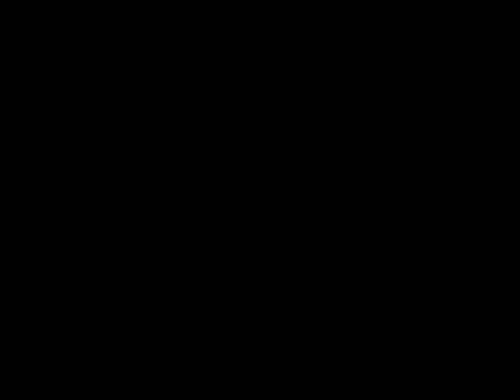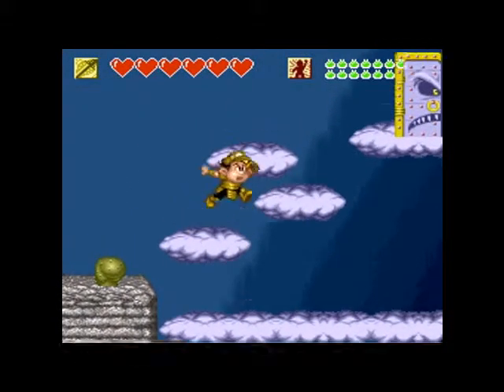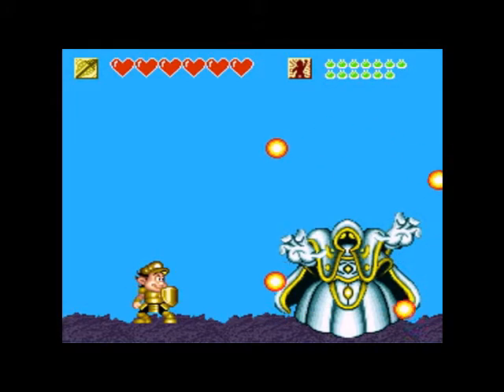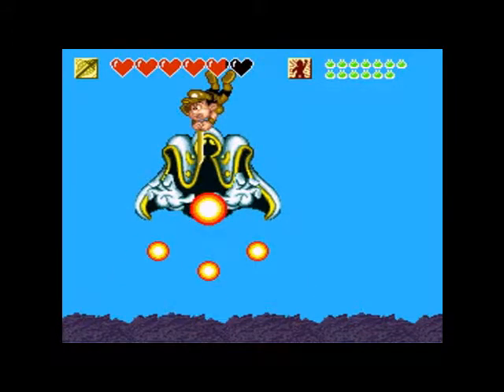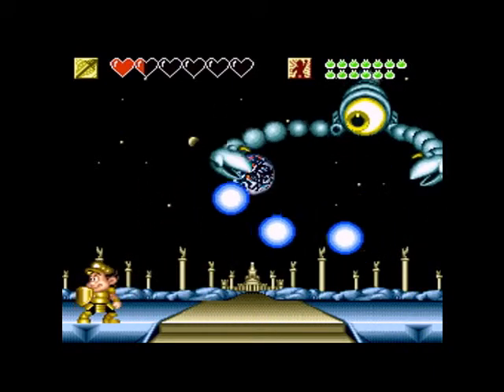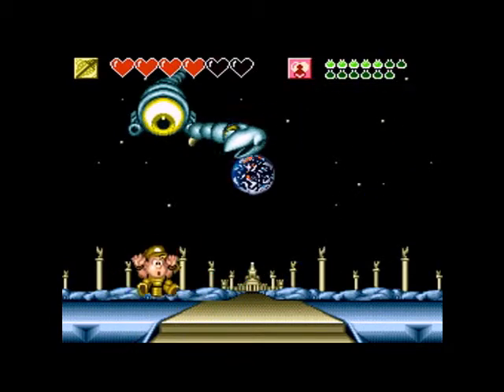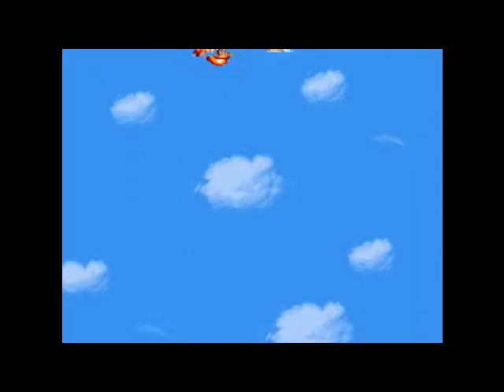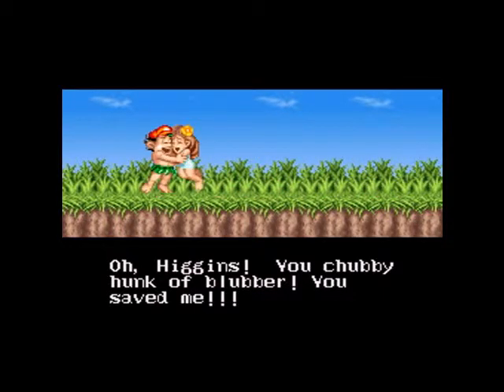Super Adventure Island 2 Talkthrough: 14 - Black Magic Woman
Sorry for the lengthy delay!